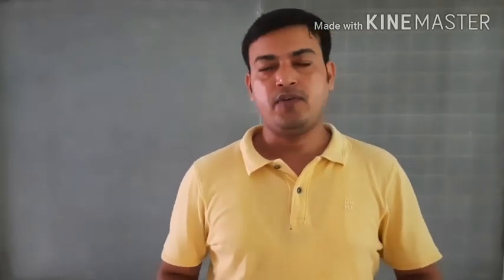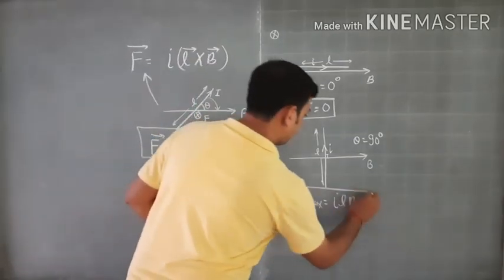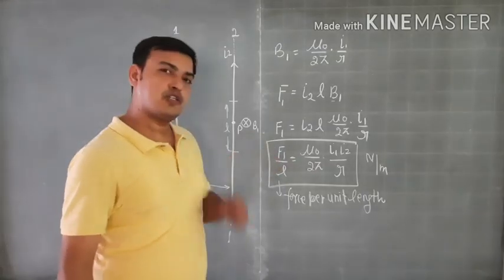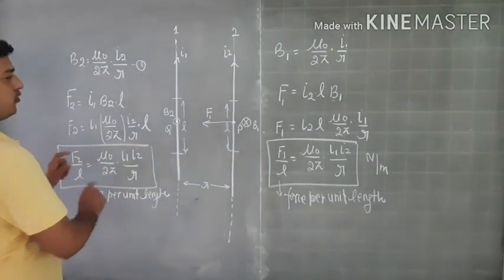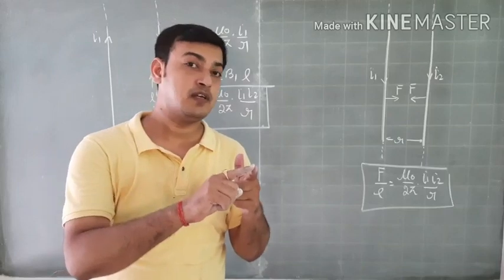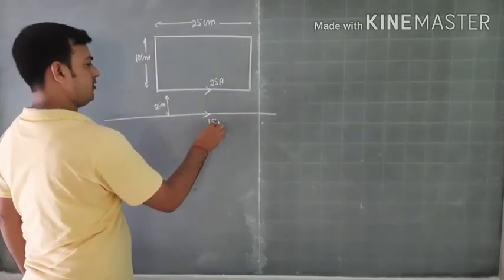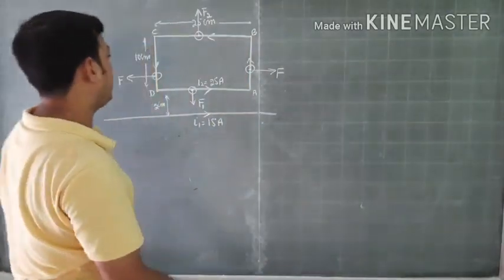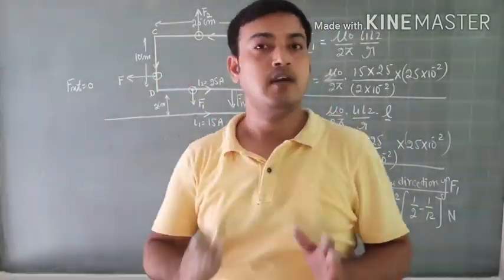Force between two parallel straight wires 2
flemings left hand rule, force between two parallel current carrying wires.
definition of 1A. current.